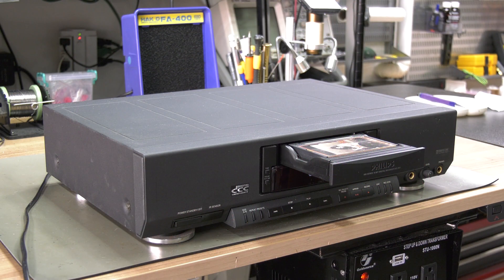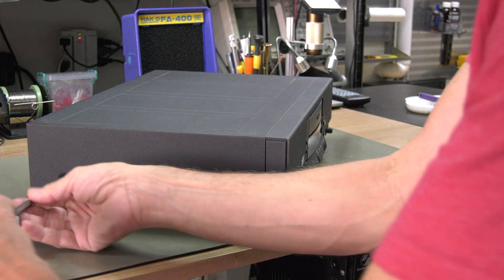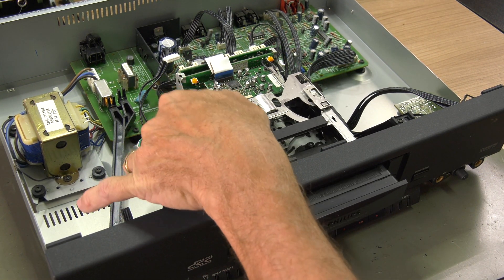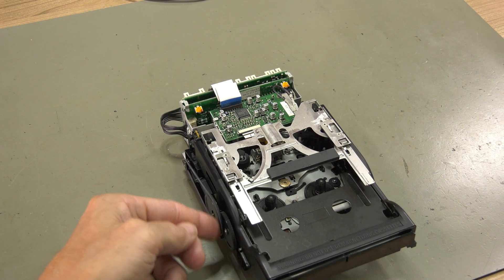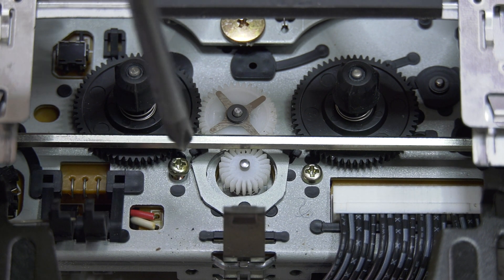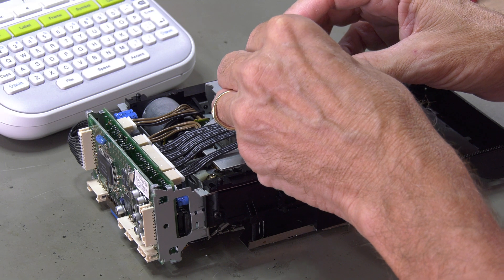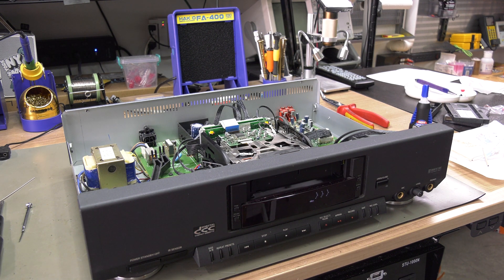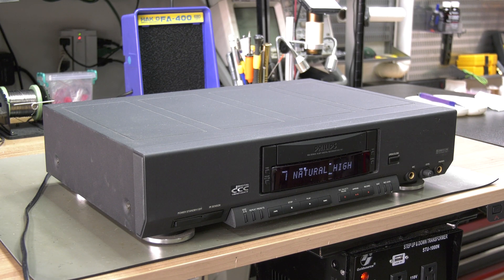A New Gear For The Philips DCC 951 And 730 DCC Recorders. The Rattling Noise Solved.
A cracked gear on the Reel Motor Assembly that is connected to the Idler Wheel Windmotor, will cause a rattling noise during Wind and Rewind.

We have created a replacement gear and in this video the installation process is shown. By far the easiest gear to replace on all DCC players we did so far.